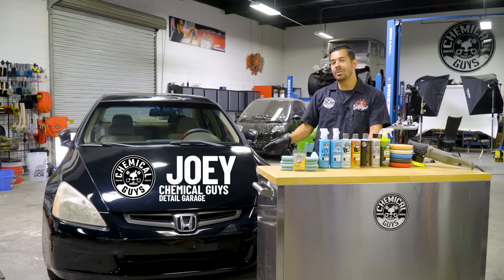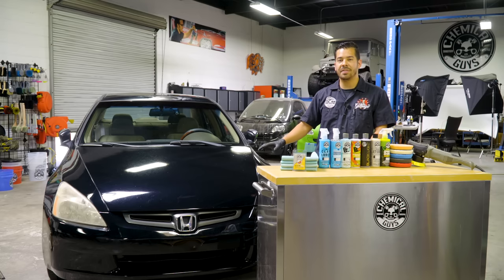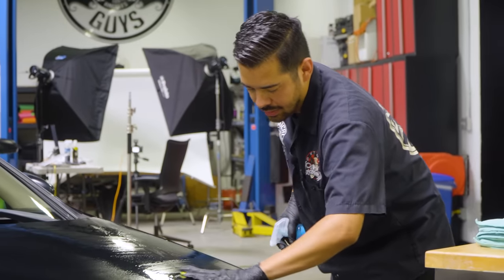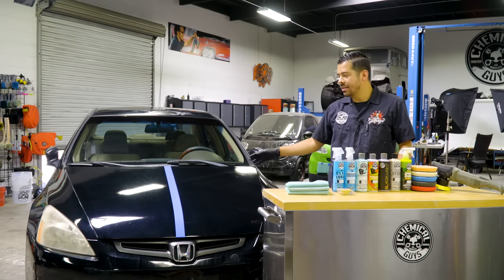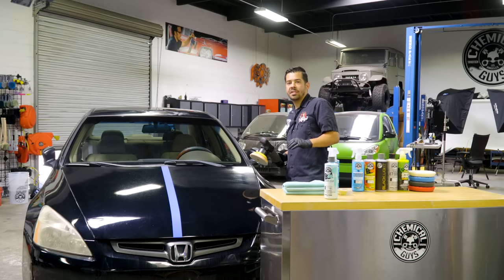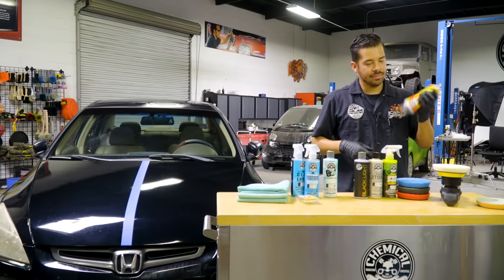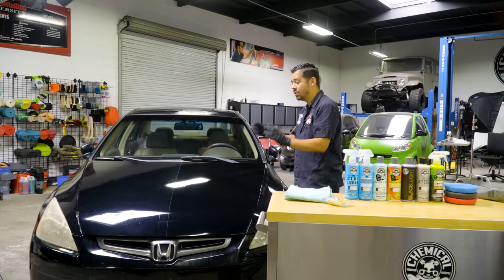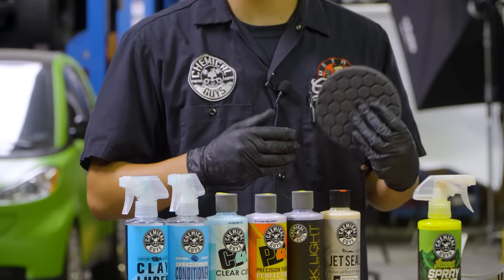How To Completely Correct Contaminated and Scratched Paint With A Two Step Polish! - Chemical Guys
Restore brilliance and shine by following along with today's video! Using a dual action polisher cuts polishing time and saves effort. The TORQ10FX gives the perfect speed, control, and accuracy to perform at the highest level on any job. Use lower speeds to spread wax or sealant with an even coat, or higher speed settings to remove defects like swirls and scratches. Speed and perfection was our goal in developing C4, the evolutionary compound capable of precision paint correction and perfection. Rapid results in less time in a compound that is effortlessly capable of removing scratches and swirls, sanding marks, scratches, acid rain etching, and severe swirls and holograms means this is your new go-to compound whether you have a DA or rotary polisher, or you’re working by hand. C4 is developed for fast cutting paint correction without long work times and is designed and developed for tremendous results in the shortest time possible.
With P4, speed is of the essence and long work times are not required, so you can get incredible results in the shortest time possible. When you’re looking for a truly perfect finish with deep gloss, P4 polish technology effortlessly produces flawless results with your DA or rotary polisher. The versatile polish is capable of correcting 2000 grit and finer sanding marks without dusting or leaving behind residue, making this polish extremely easy to use and work with.